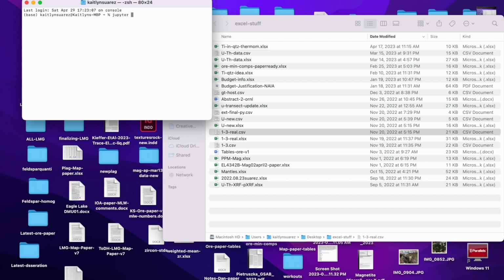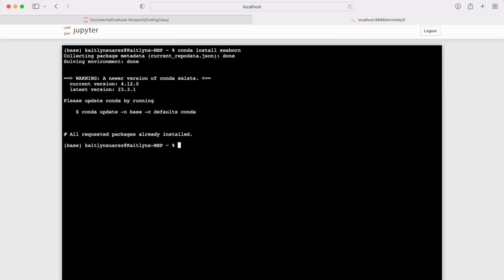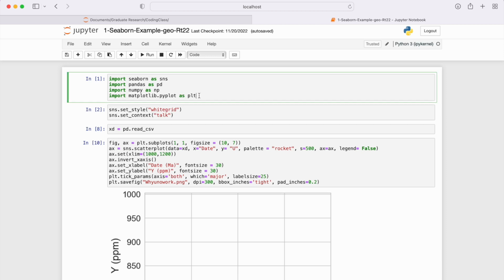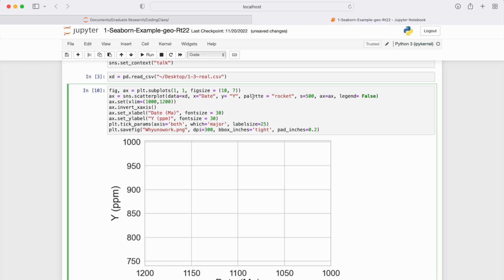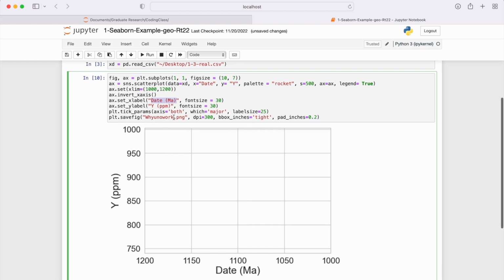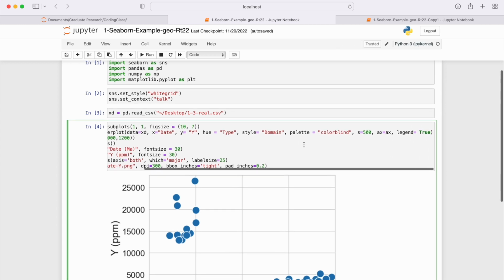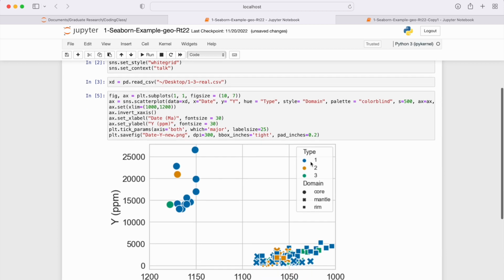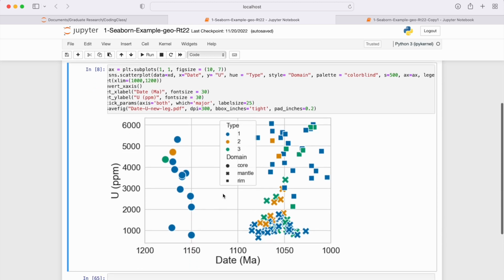Python plots for petrochronology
Before making plots, please download Python via Anaconda as well as Jupyter Notebooks

Next, download the Jupyter notebook files and example CSV file in this google drive:

You're now ready for the video. Important:
First: Install these four libraries (See part 1 in video for details)
1 - conda install pandas
2 - conda install seaborn
3 - conda install numpy
4- conda install -c conda-forge matplotlib

Now you'll be set for part 2. Happy Plotting.

*I would suggest testing your system using the example above before replacing with your data*

*PC users: place the CSV file in your C: drive in the Documents. Change this line of code.
xd= pd.read_csv("~/Documents/(insert your csv name")

*Mac users: Place the CSV file on your desktop to run the code example